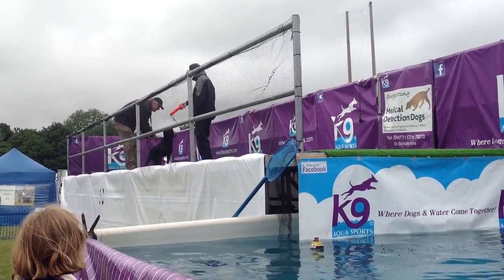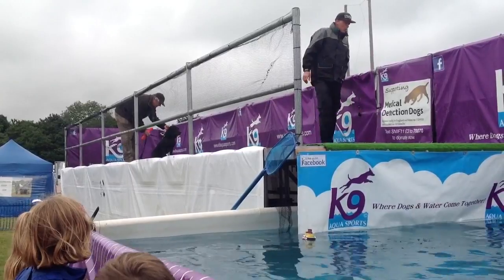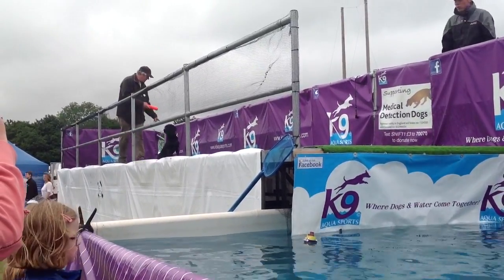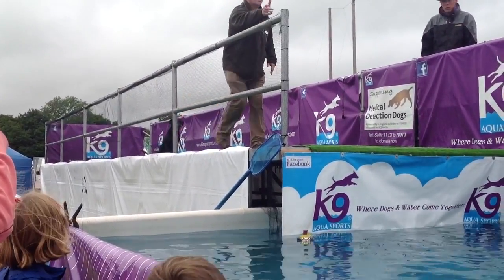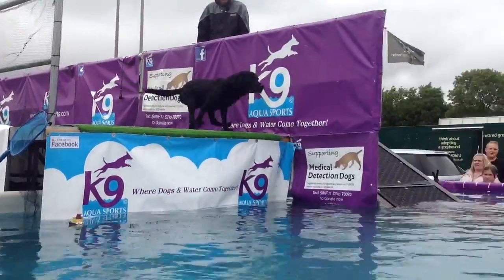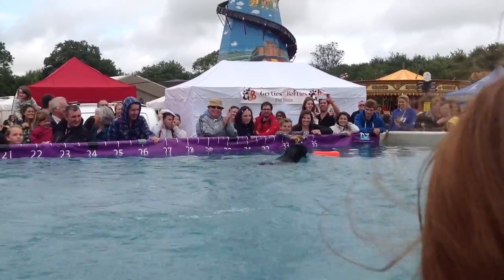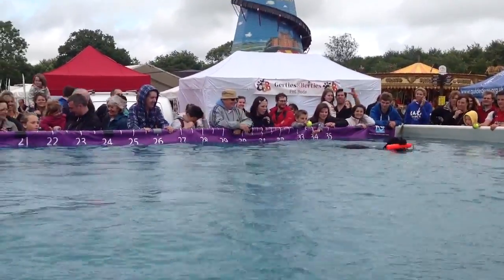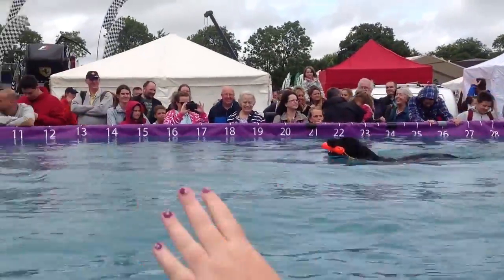Harvey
K9 AQUA SPORTS